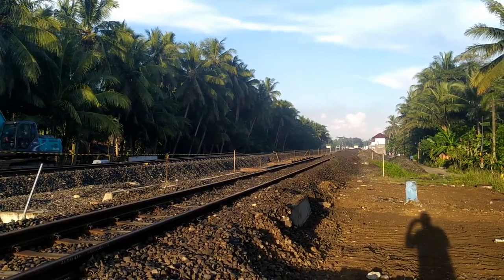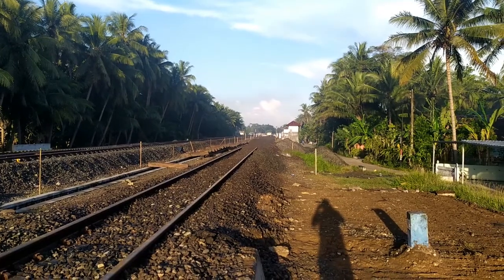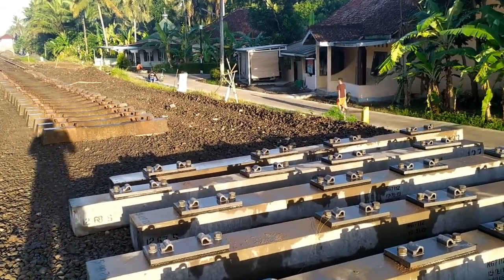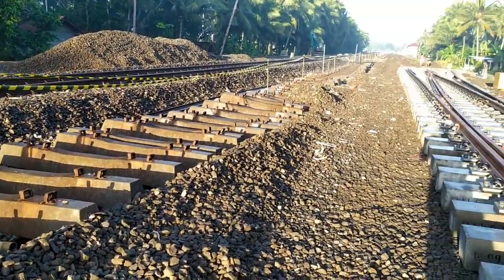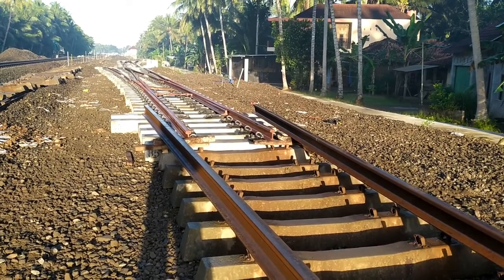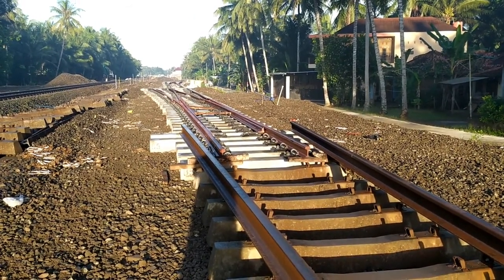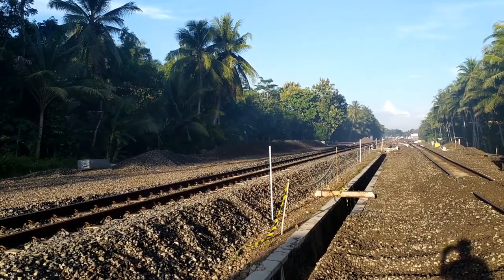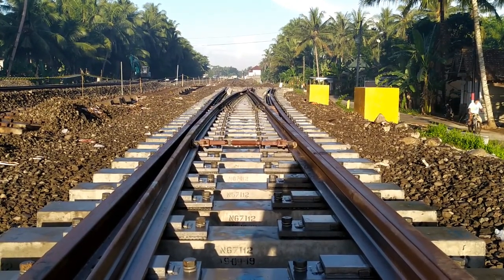SUDAH DIBONGKAR!! UPDATE PEMBANGUNAN STASIUN KEDUNDANG 17 April 2021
Video ini diambil pada hari Sabtu pagi, 17 April 2021 di sebelah timur proyek pembangunan stasiun Kedundang yang akan menjadi percabangan menuju Yogyakarta International Airport..